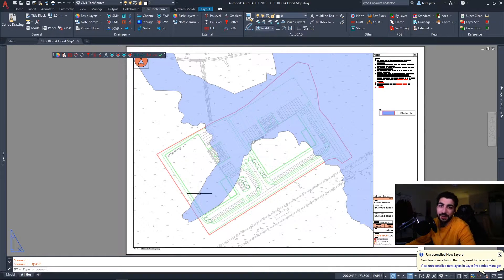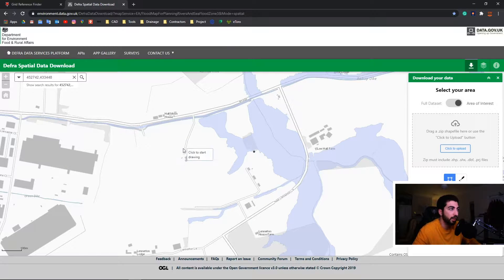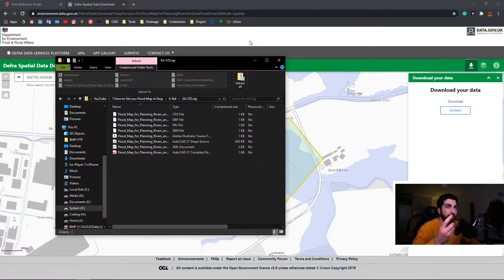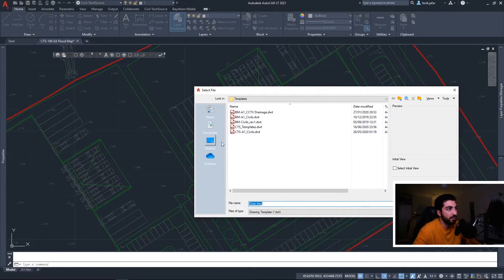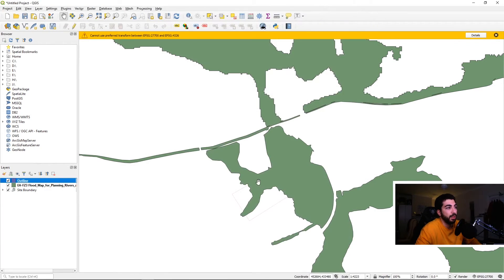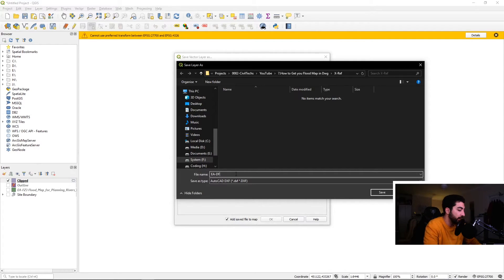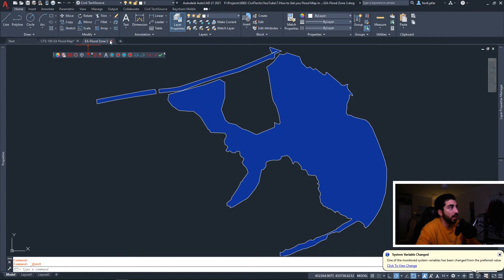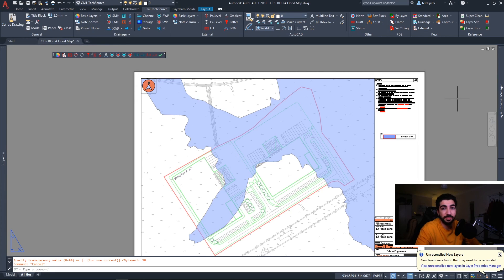How to get EA Flood Zone map in AutoCAD (QGis)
Welcome everyone to Civil Tech Source! I hope everyone is keeping well during this pandemic. In today's episode we will be looking at how to extract the EA flood zone map to dwg.